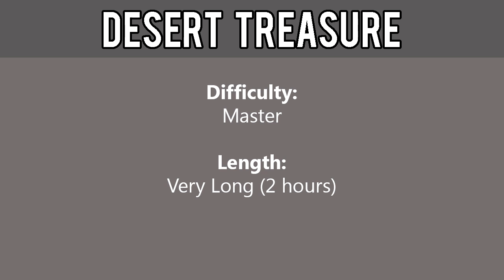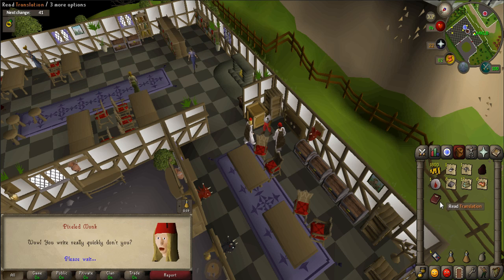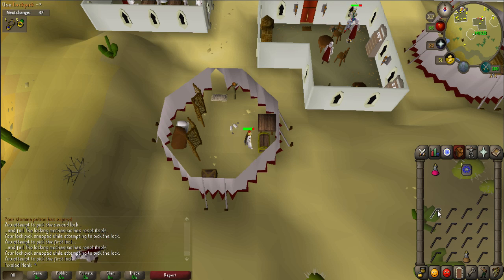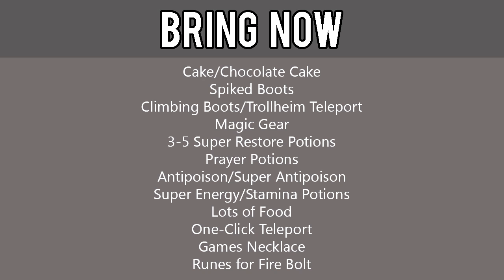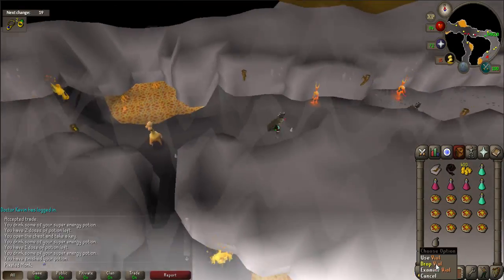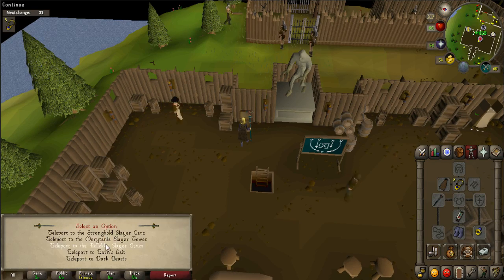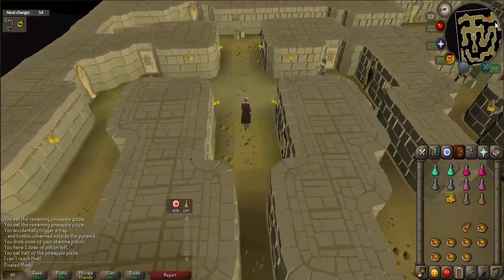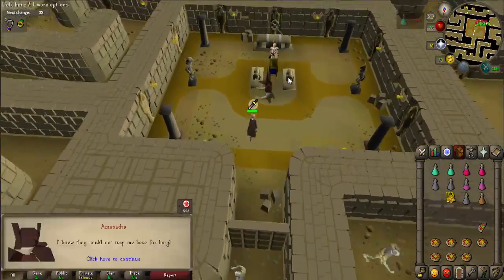[OSRS] Desert Treasure Quest Guide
Welcome to an 2007 Old School RuneScape Quest Guide for Desert Treasure. This guide will help you get through the quest fast and efficiently. Get all the advice and tips you need to finish this quest.